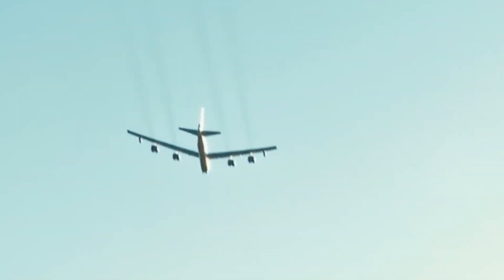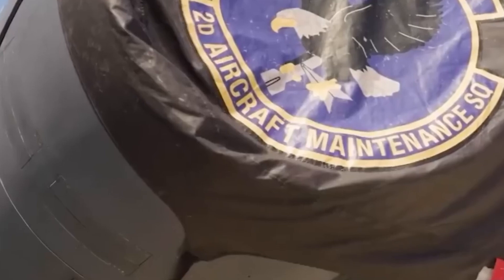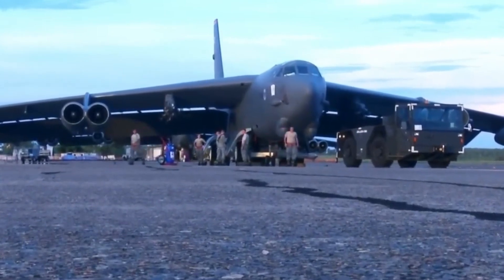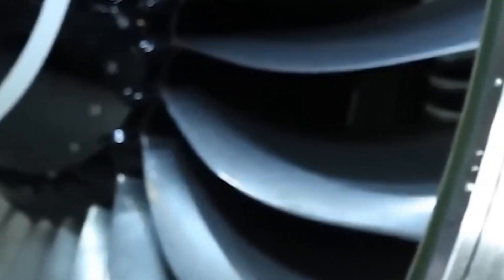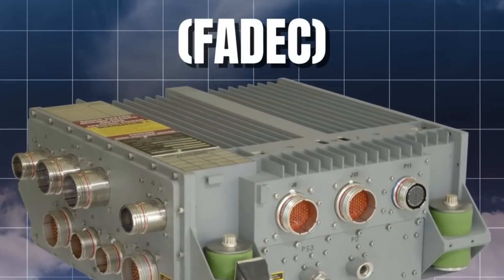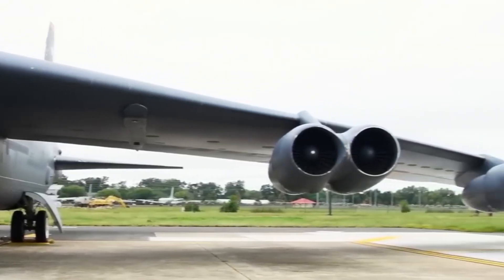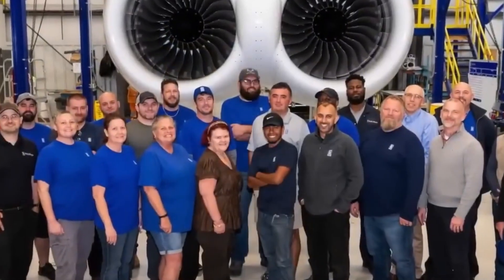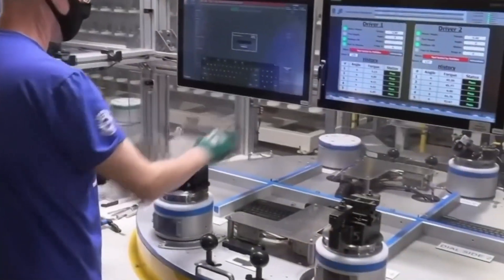The NEW B-52 ENGINES Are About to REVOLUTIONIZE Aviation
The legendary B-52 Stratofortress, a Cold War icon, is getting a massive power upgrade—and it could change aviation forever. The U.S. Air Force is replacing its aging TF33 engines with modern, fuel-efficient powerplants, extending the bomber’s service life into the 2050s and beyond. But this upgrade isn’t just about keeping an old plane flying—it’s a game-changer for military aviation, aerospace innovation, and even commercial flight technology.

🔧 What’s New?
✔ Advanced Engines: Rolls-Royce F130 or other contenders promise better fuel efficiency, reduced maintenance, and increased range.
✔ A 100-Year-Old Airframe? How the B-52 keeps defying retirement.
✔ Ripple Effects: How this tech could influence next-gen bombers, cargo planes, and even passenger jets.

🚀 Why It Matters:
The B-52’s engine upgrade isn’t just a routine overhaul—it’s a testbed for the future of propulsion, proving that even 70-year-old designs can stay relevant with cutting-edge tech. Could this pave the way for hybrid-electric or even AI-assisted engines in the future?

💡 Watch to the end—we’ll explore how this historic bomber’s new heart could shape the next era of flight.